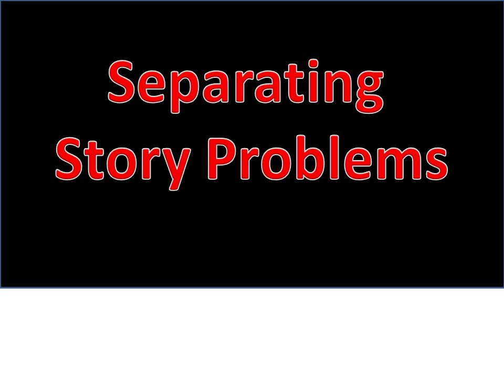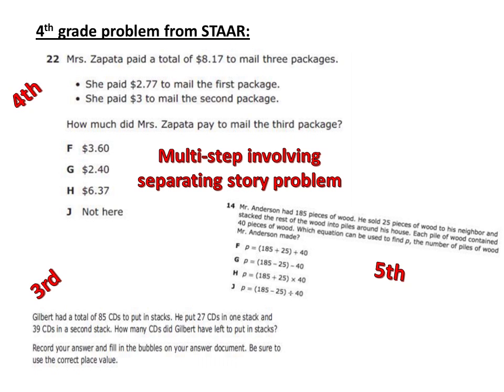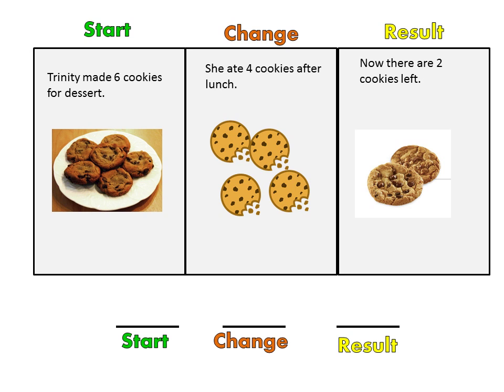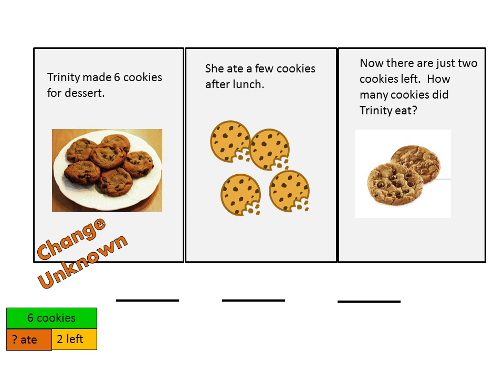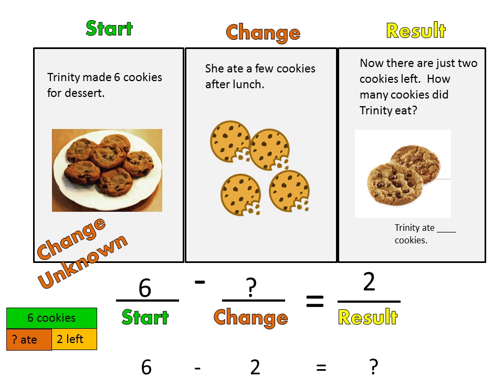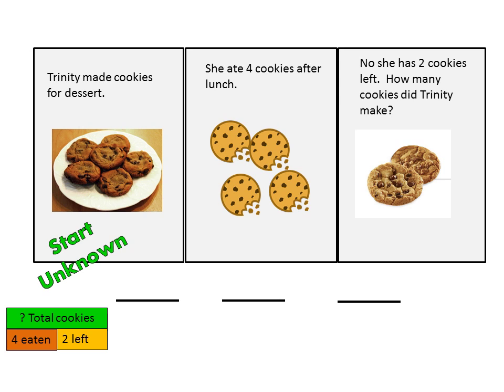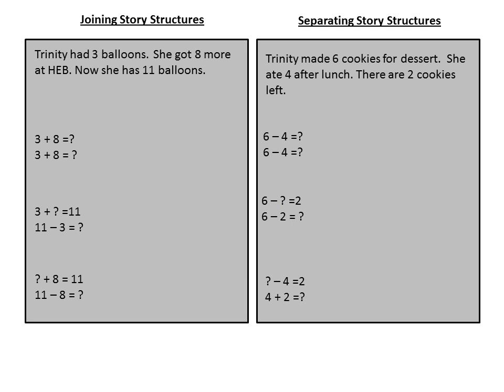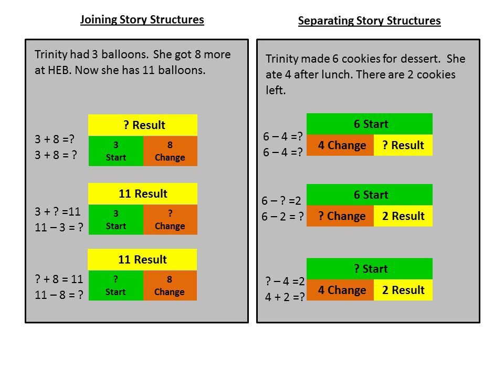Separating Story Strucutres